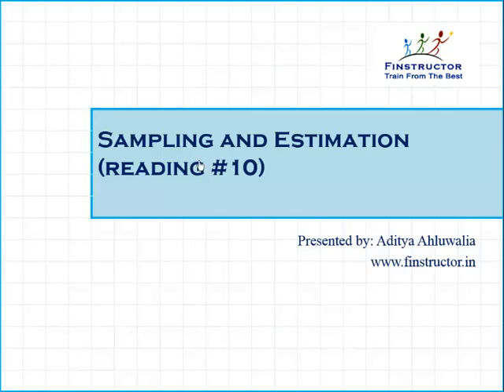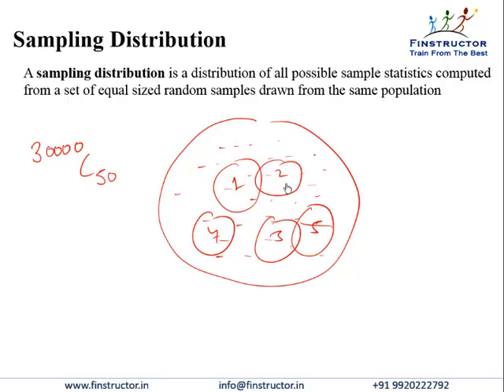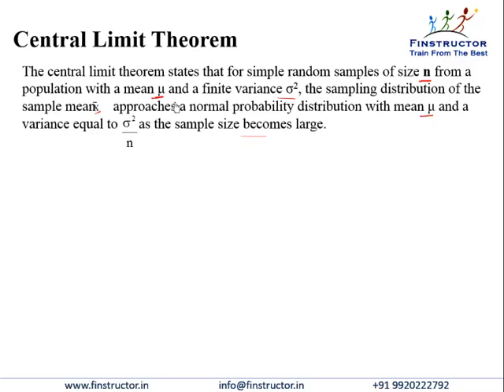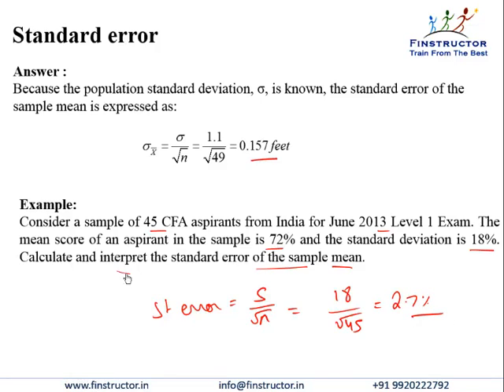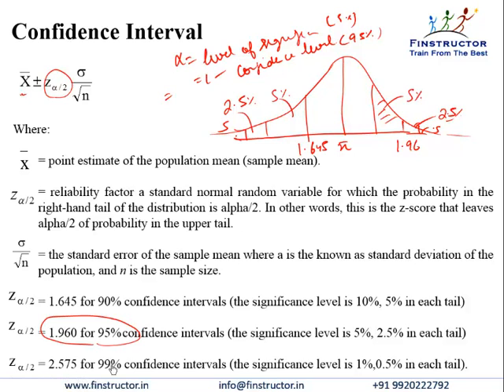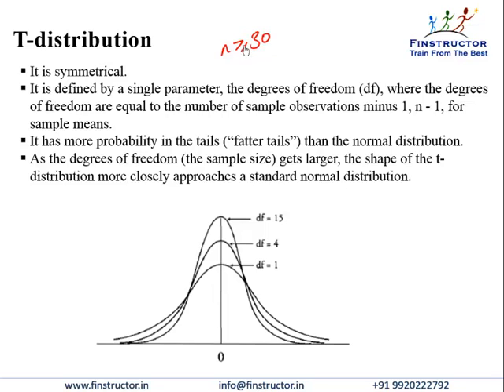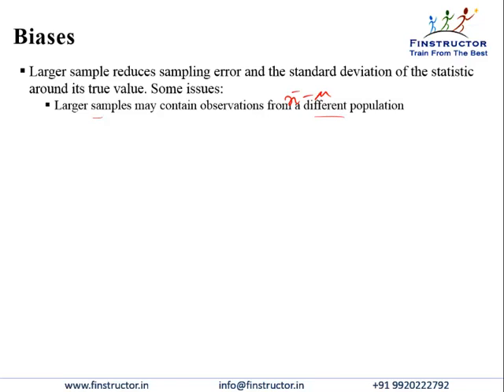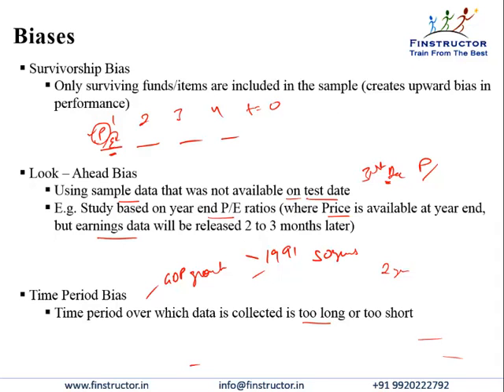B.2.2 Sampling and Estimation ( reading #10)